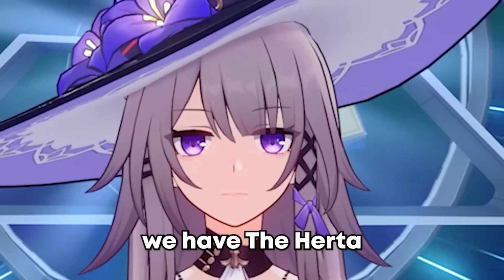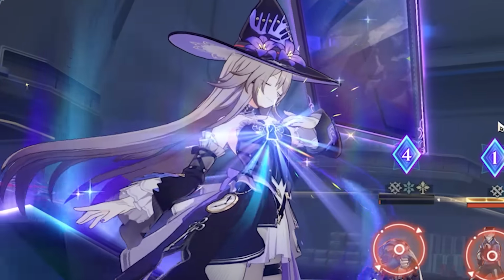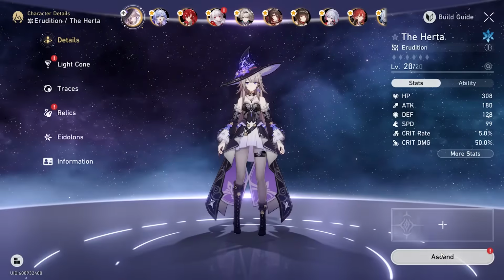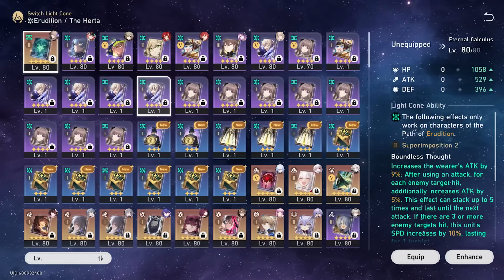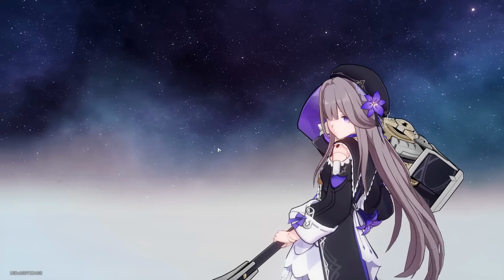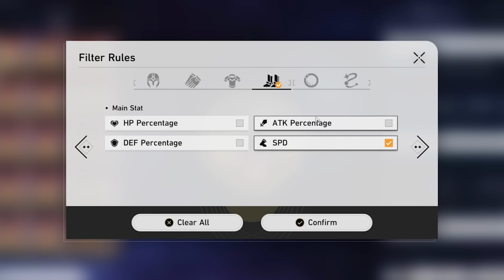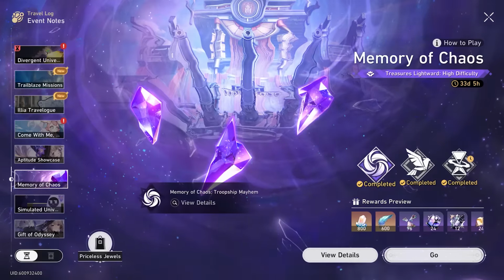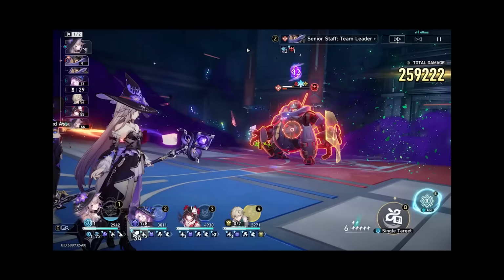I SPENT 24 HOURS BUILDING THE HERTA in Honkai Star Rail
Today we will Build the best possible The Herta in Honkai Star Rail 3.0. Try to get the best Relics, Lightcones, and Level.

USE CODE: WA3BP6Q7R8S9
Redeem For: Trace Materials x3 Credit x20,000
Redemp Period: 25/1/15 - 25/2/5 10:00 UTC +8